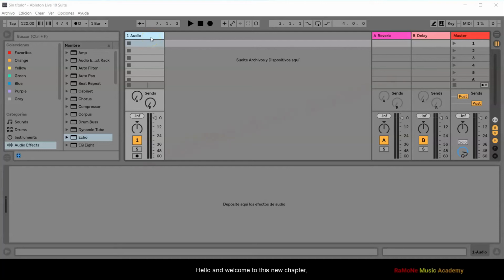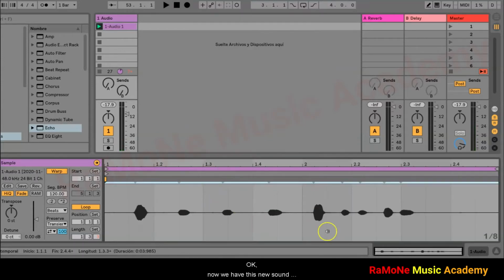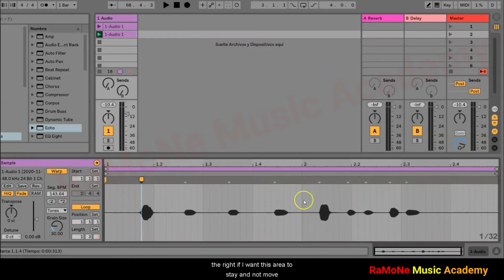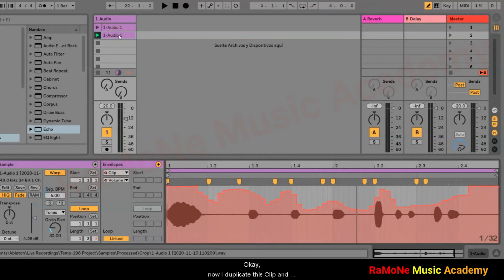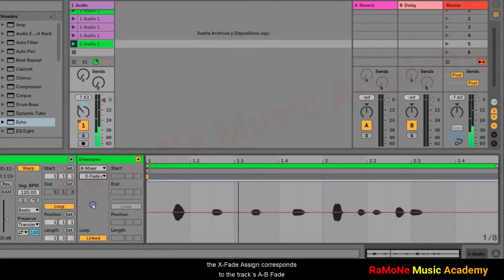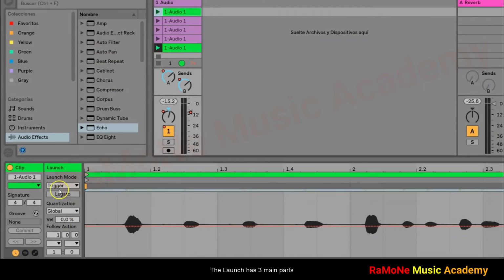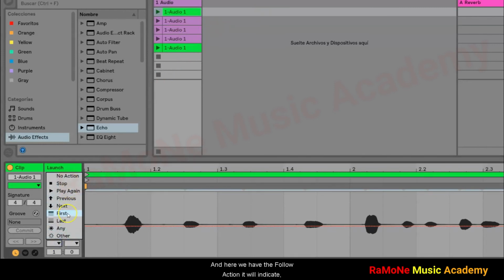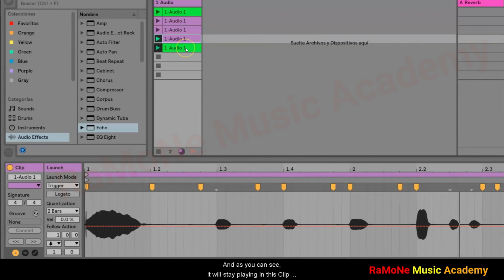Record & Warping Audio” of Ableton Live, by Ramone LondonDj at RaMoNe Music Academy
In this chapter, “Record & Warping Audio” of Ableton Live, created by Ramone LondonDj at RaMoNe Music Academy, you will learn how the Record & Warping Audio of Ableton Live Work.

You can also have access to a complete Ableton Live course, free for 30 days

You will use these techniques to Record & Warping Audio in your tracks

Using these techniques you will become a professional Electronic Music Producer and it will be reflected in the quality of your music productions.

Let's collaborate!!